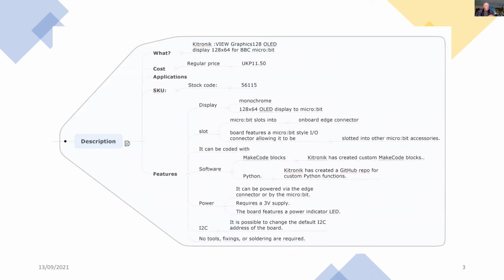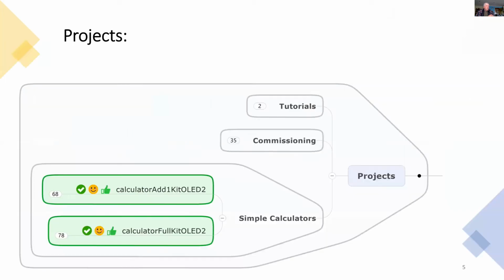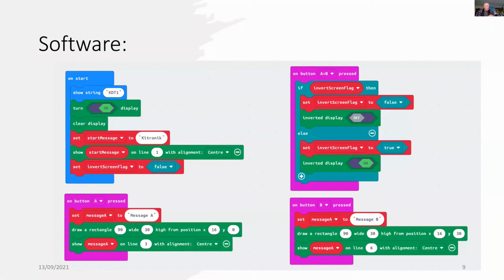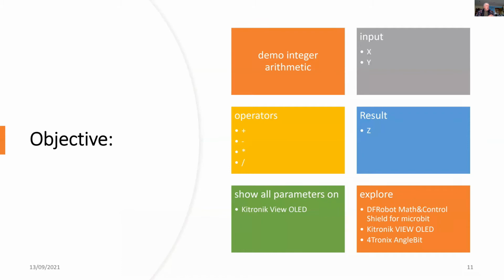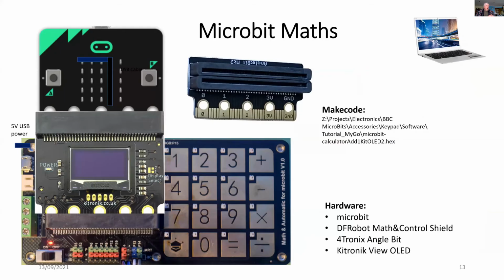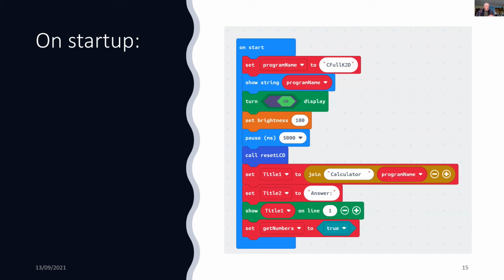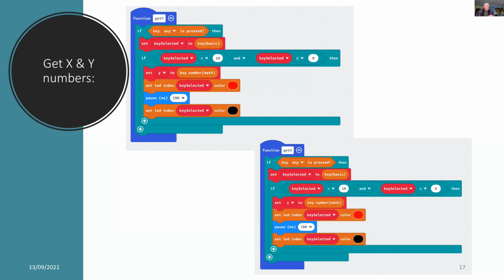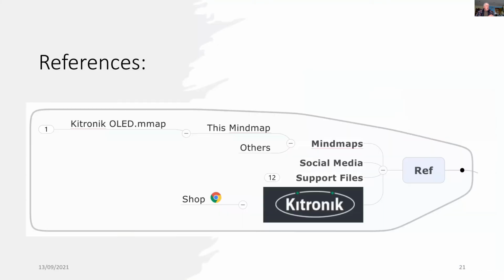microbit Calculator using OLED screen and Keypad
I start with a description of the Kitronik OLED screen for microbit and move onto projects that use it. What is unique about this modules and the anglebit I use in the projects is that they extend the microbit edge connector so that more than one module can be added to microbit.

In my final project I construct a microbit calculator using four modules including microbit, Kitronik OLED screen, DFRobot Maths and Control Bit (calculator keypad) and an 4Xtronix AngleBit. All of these fit together with microbit on top.  In this calculator project I enter numbers using the keypad and each operation is displays on the eight line OLED screen.

The calculator project is a project for STEM education and allows students so explore the algorithms in a calculator and display them on a screen that is better than the original 5x5 LED array on microbit.

All software has been done using Microsoft Makecode but you can also implement any of the projects in micropython.